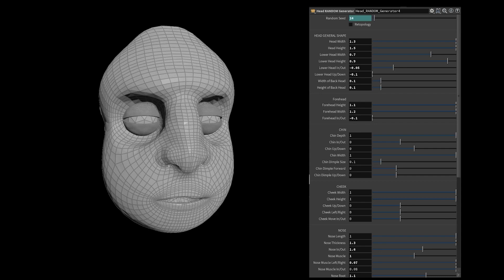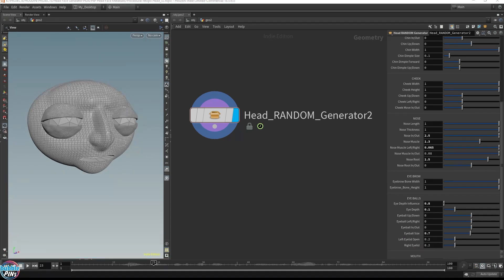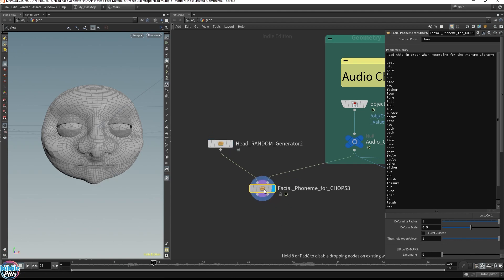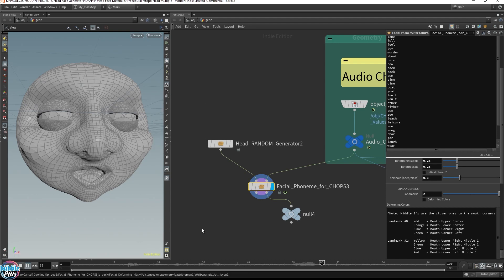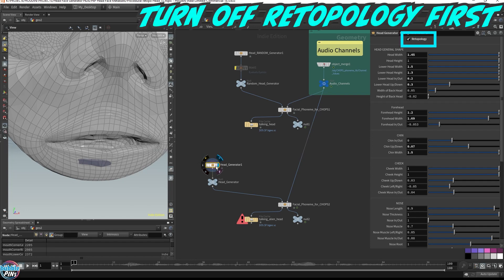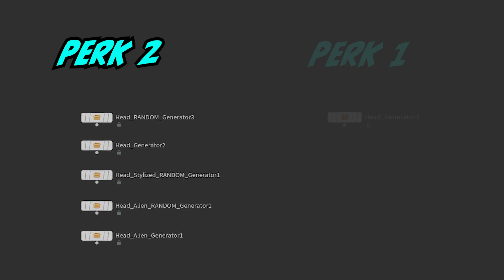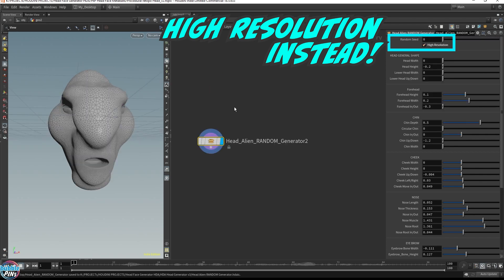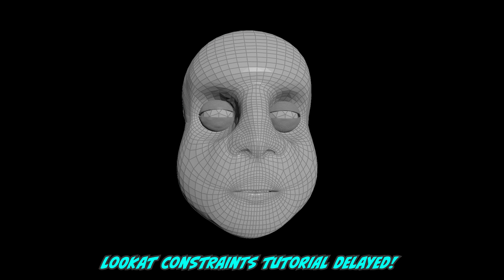Head Generator HDA for Houdini (Beta version)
Download updated Lip Syn HDA v3 Tools (password is posted on the community tab, link right below):

I'm finally ready to release my Head Generator tool for Houdini as an HDA (Houdini Digital Asset) tool!  I think this tool has come a long way and has improved into a very functional tool, but I admit could use more features.  I am very happy to have completed some of the suggestions made from some of my viewers from the last Pop Up Live Stream where I first showcased this tool.  The topology tools really made the results a lot better!  And I'm really happy to have added this into the Head Generator HDA!